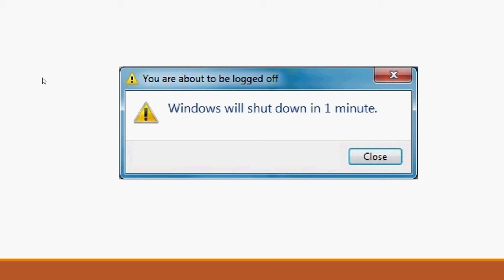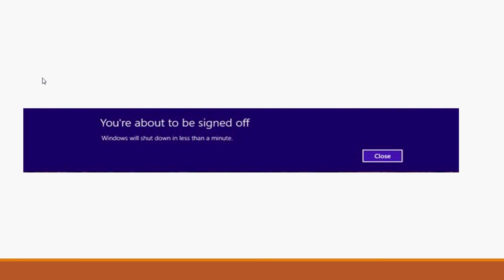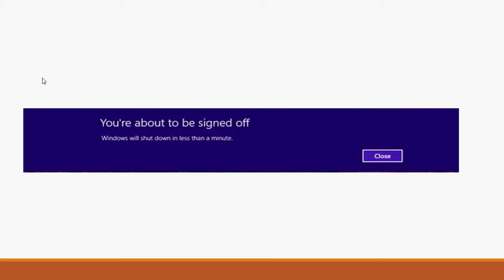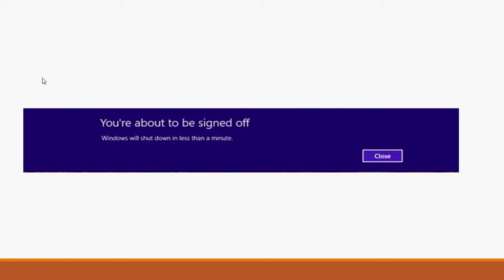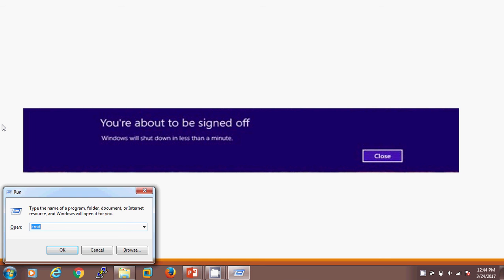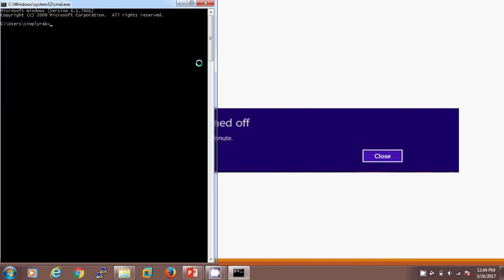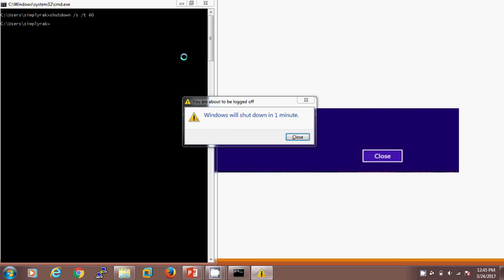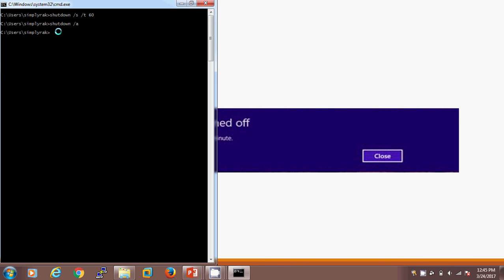How to stop your PC from shutting down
your computer will shutdown in 1 minute